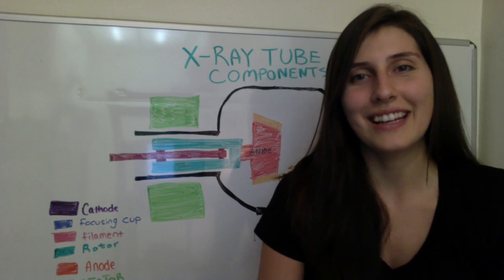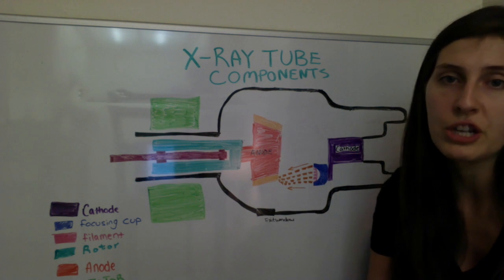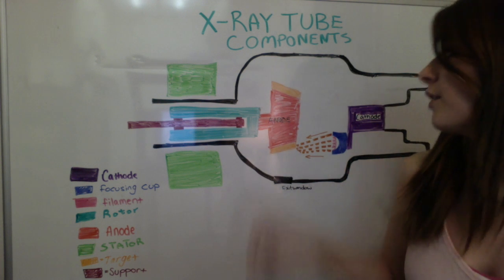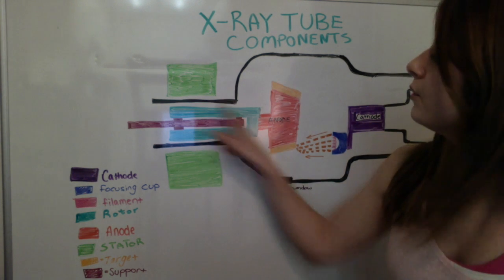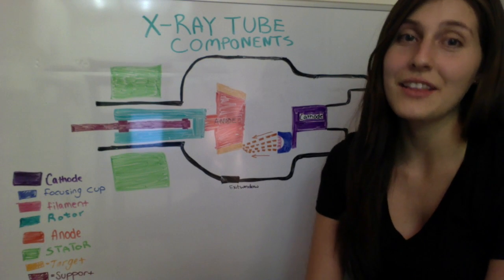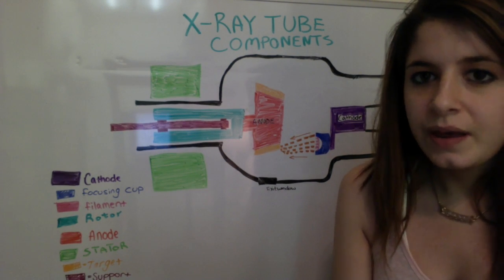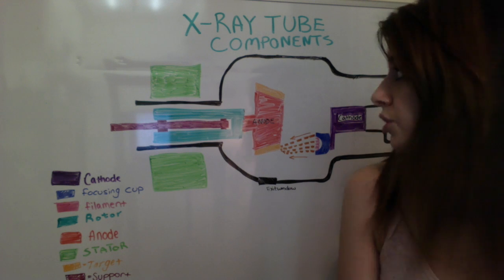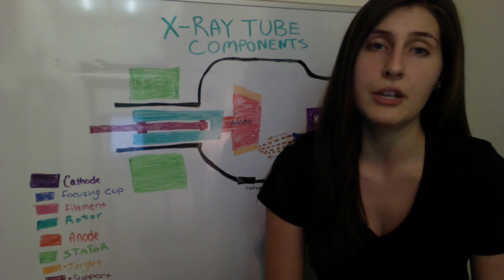X Ray Tube Components